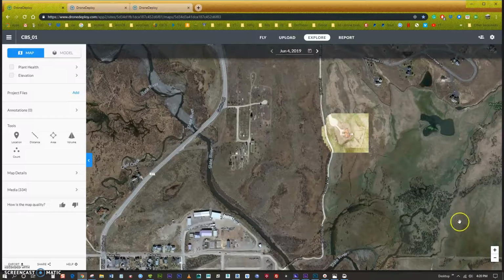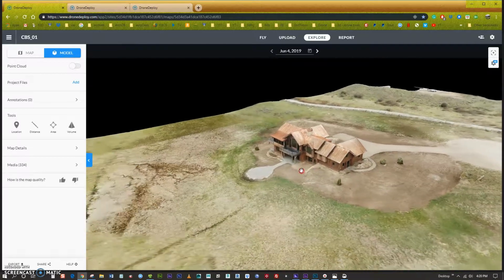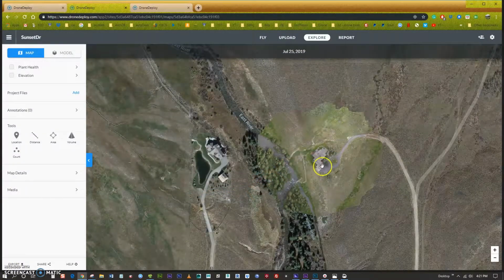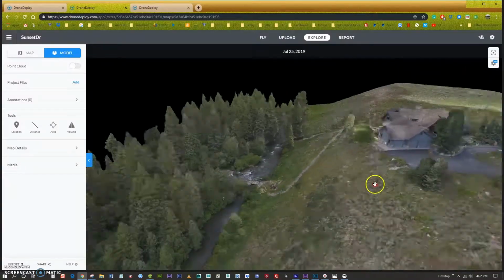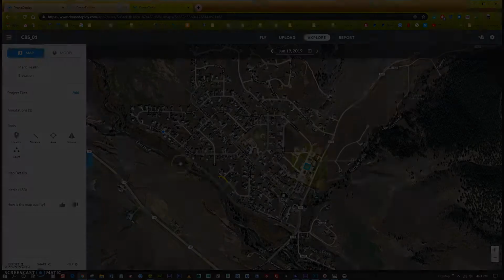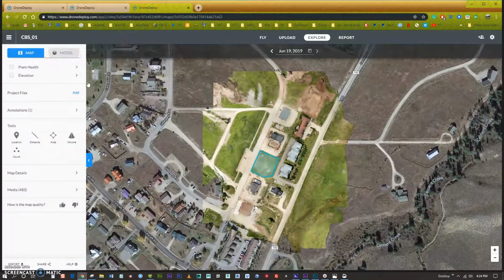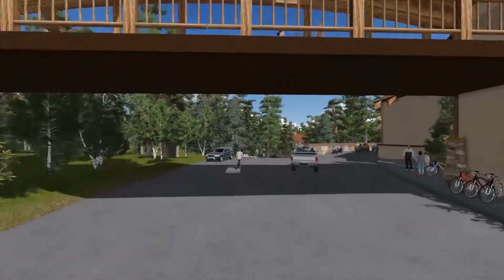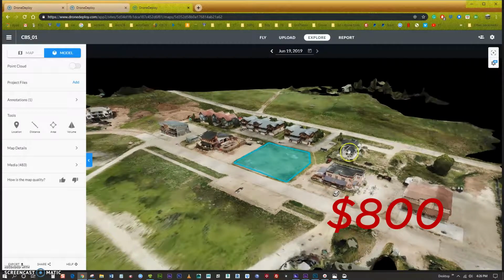3d Mapping for Real Estate and Architectural Pre-Visualization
Go to the 3d Mapping page on my website and fly through the 3d map for yourself!

Cheers,
Jimmy